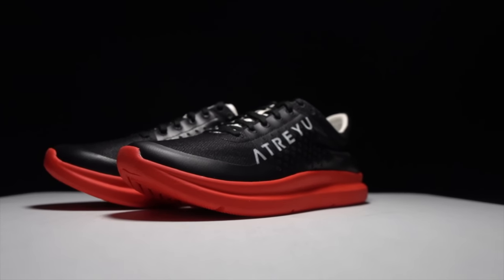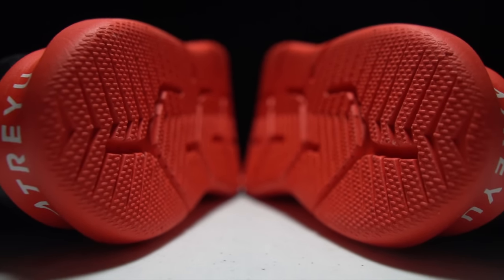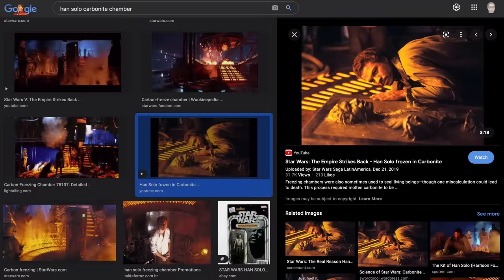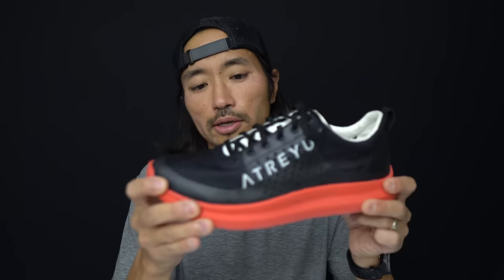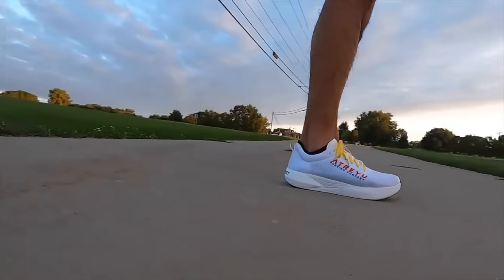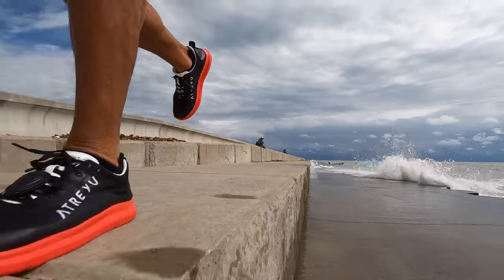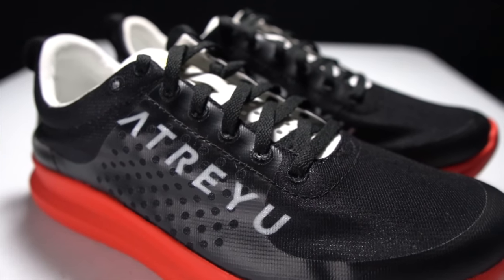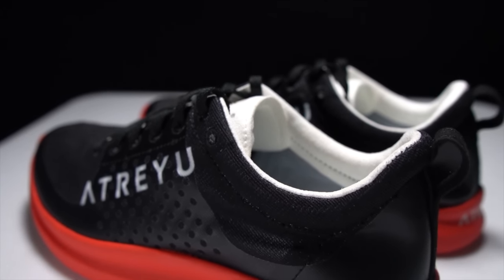Atreyu Base Model v2 - First Run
The Atreyu Base Model v2 looks almost identical to last year's offering, but looks may be deceiving. This year, the Base Model v2 gets supercritical EVA and an ETPU sock liner.

0:00 intro
run testing